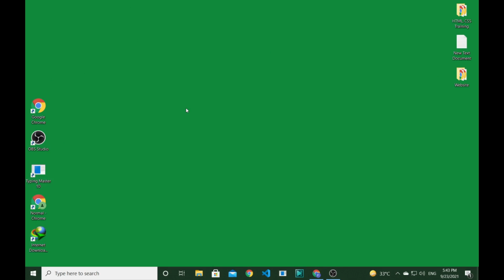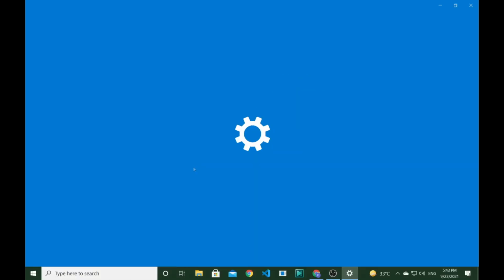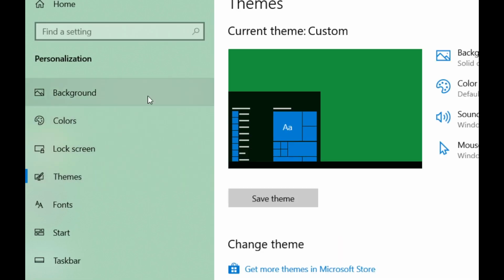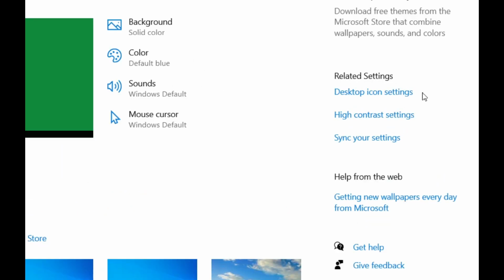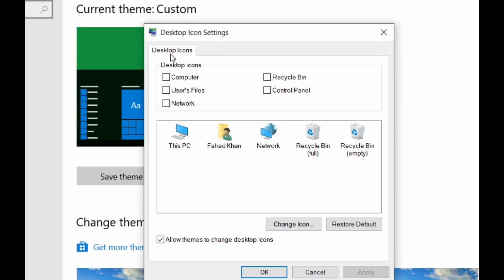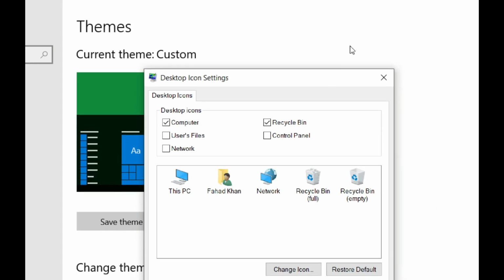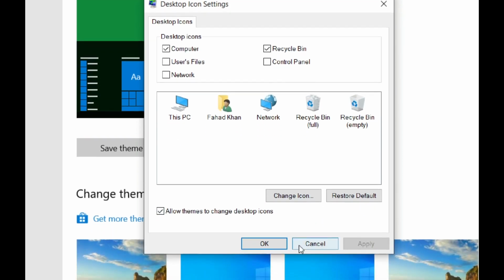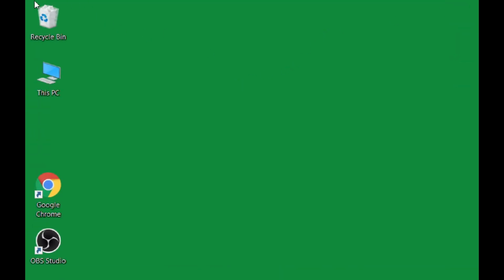How to show Computer icon on desktop Windows 10 | How to display icon on desktop Windows 10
Hey mate! my name is Kevin and you are watching F-12 Tech. In this video, I will show you How to show Computer icon on desktop Windows 10 | How to display icon on desktop Windows 10 by a very fast and easy method.

More videos from me:

This video covers the following topics:

How to show Computer icon on desktop Windows 10
How to display icon on desktop Windows 10
How to put my pc icon on desktop windows 10
my pc icon on desktop windows 10
How to add my pc icon on desktop in windows 10
How to set my pc icon on desktop windows 10
How to get my pc icon on desktop windows 10
How to create my pc icon on desktop in windows 10
How to put Computer icon on desktop Windows 10
How do you put icon on desktop windows 10
How do I put an icon on desktop
How do I put icons on my desktop windows 10
How to add icon to desktop windows 10
How to put an icon on desktop windows 10
How to put my Computer icon in desktop Windows 10
How to put my Computer icon on desktop Windows 10
my computer icon
How to put back my computer icon on the desktop
How do you put icons on your desktop in windows 10
How to put icons on the desktop in windows 10
How to show my Computer icon on desktop in Windows 10
how to display this pc icon on the desktop windows 10
How to display my computer icon on desktop windows 10